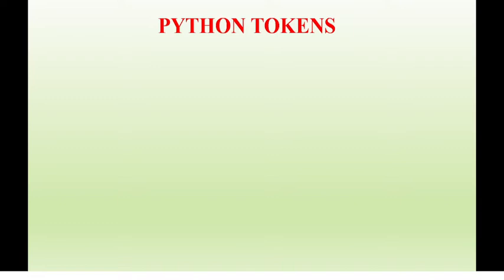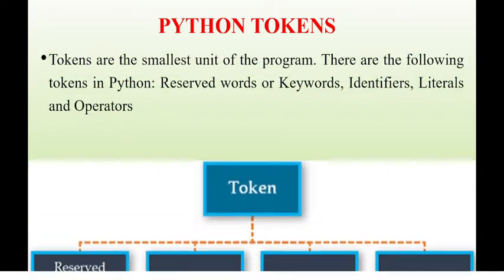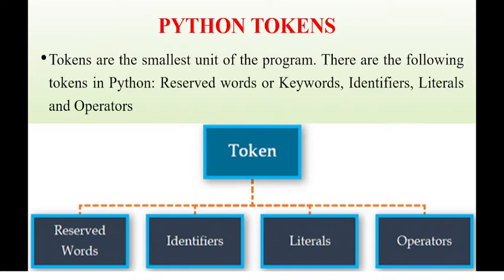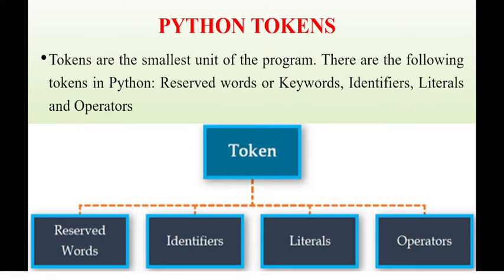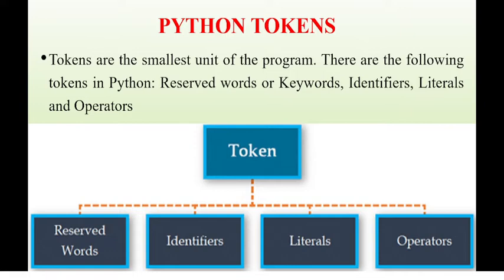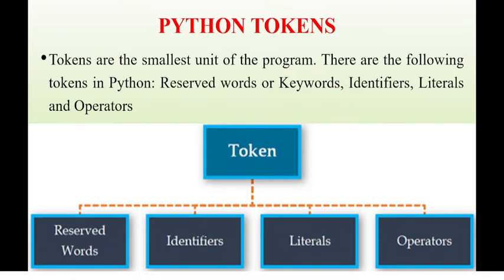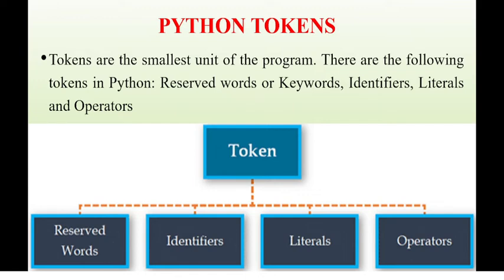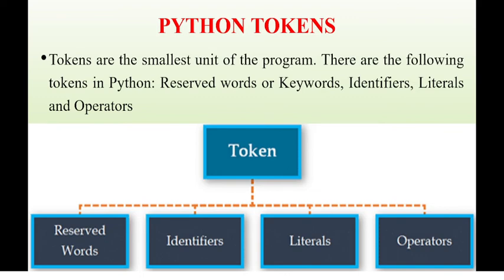Tokens in python